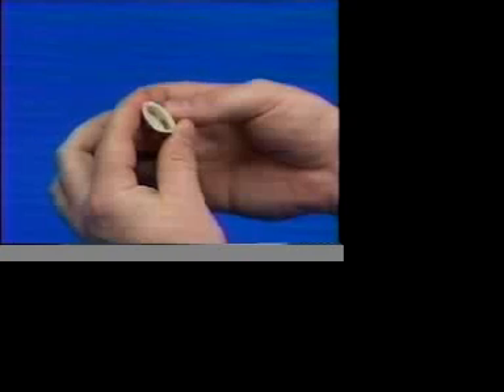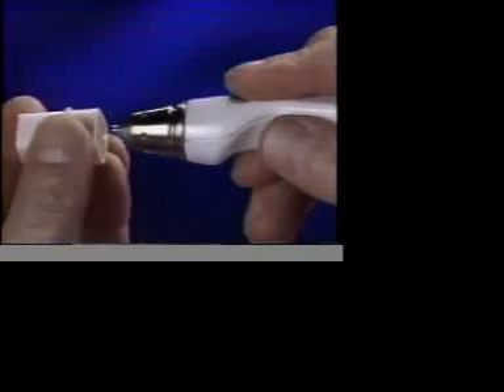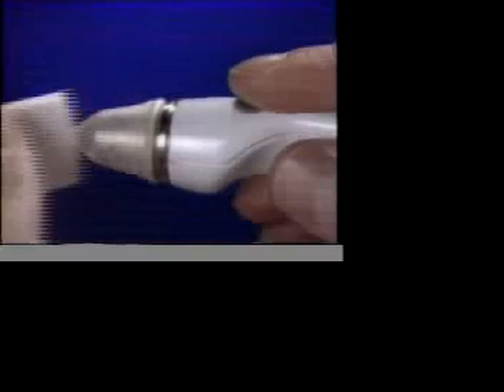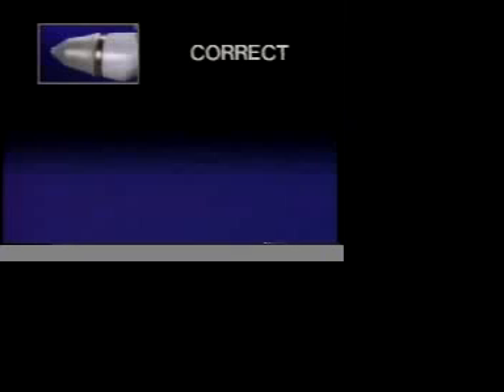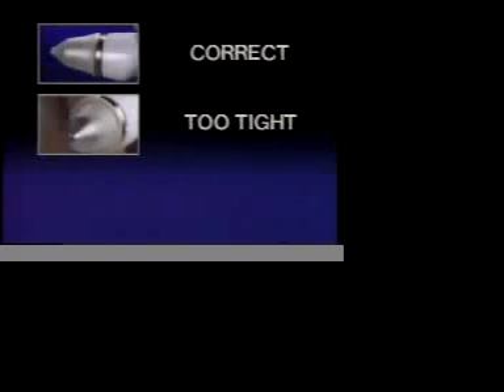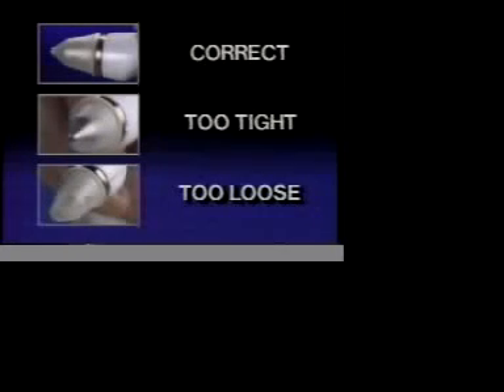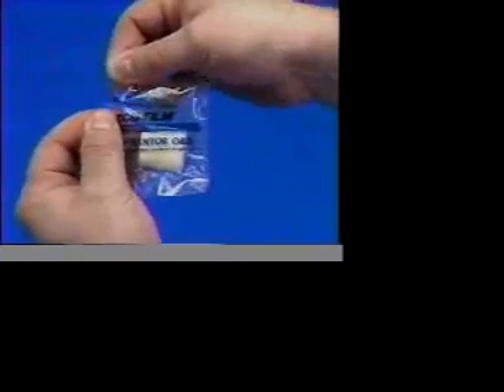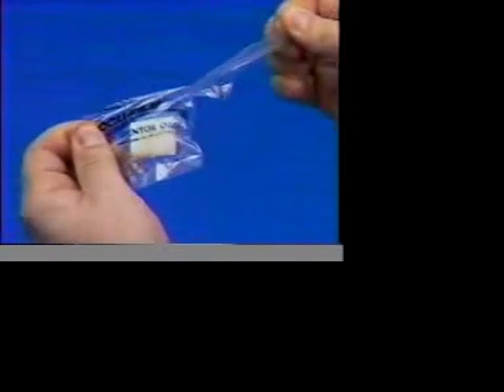tonopen-cover.mov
Tonopen Cover